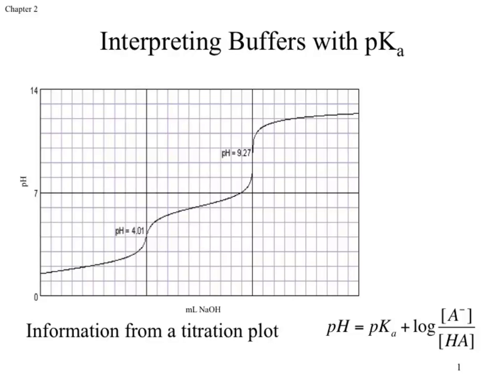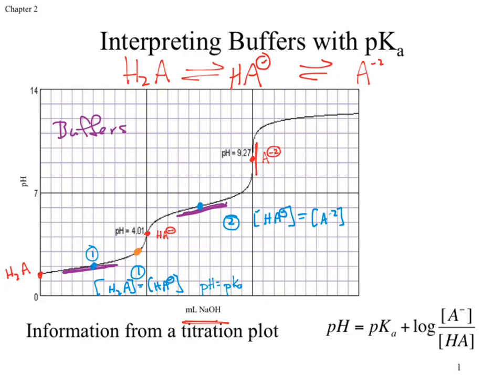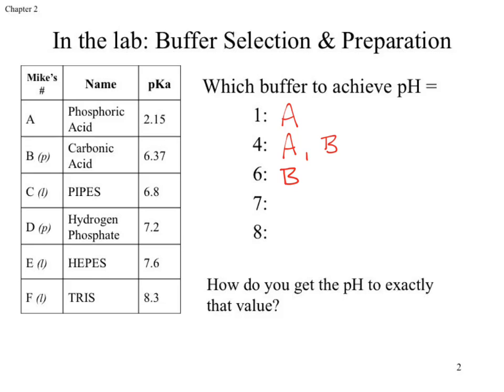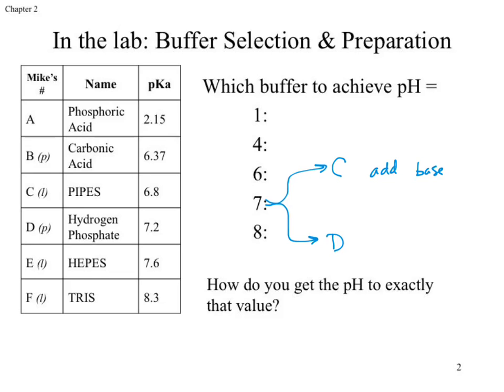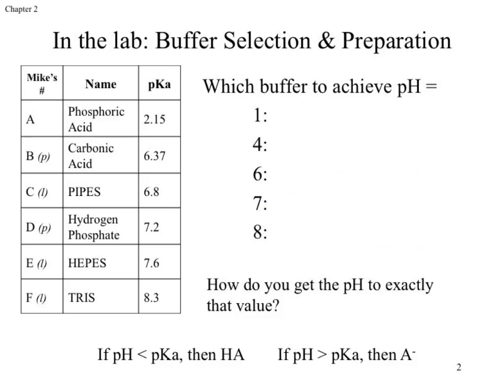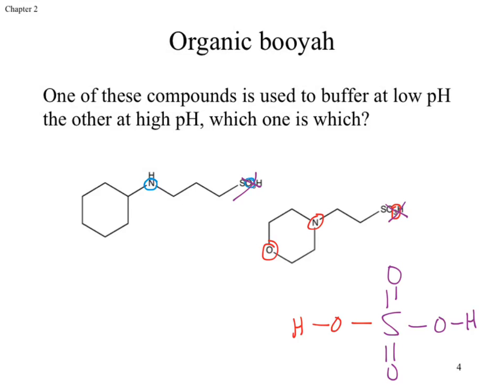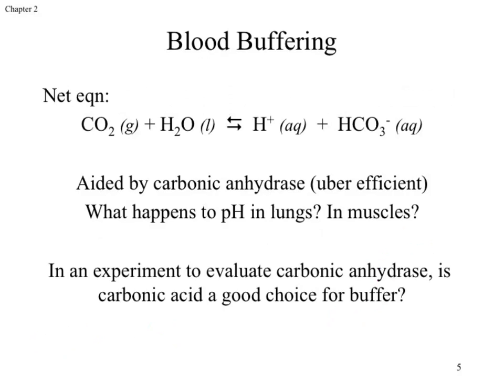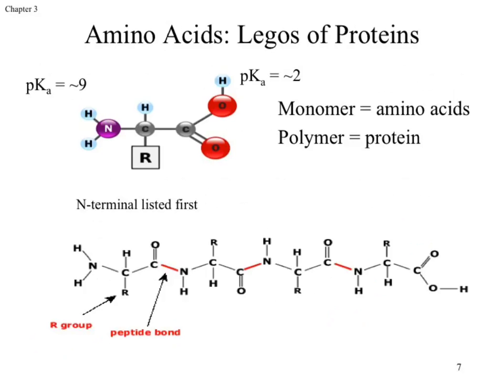CHM260 wk02b bufferAa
Final discussion on Buffer titration interpretation followed by a quick jump into simple amino acid discussion.